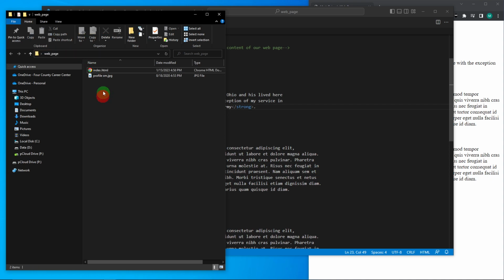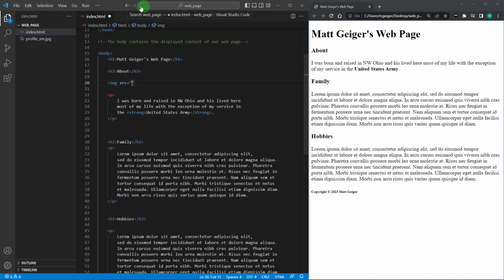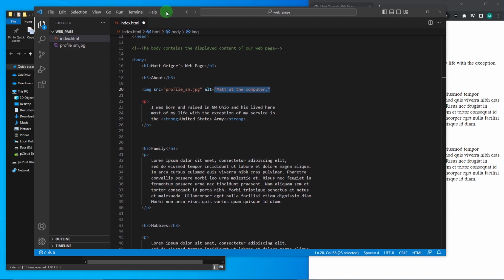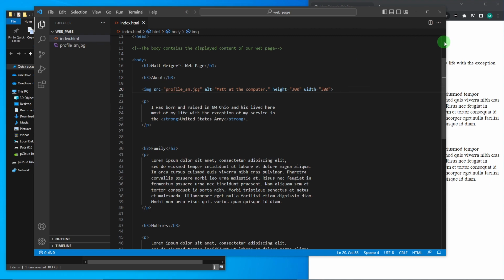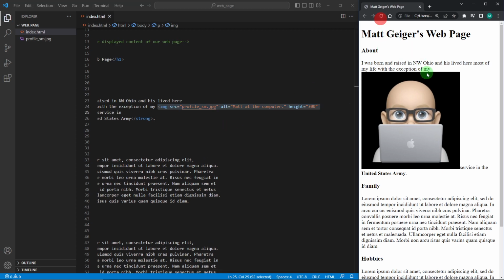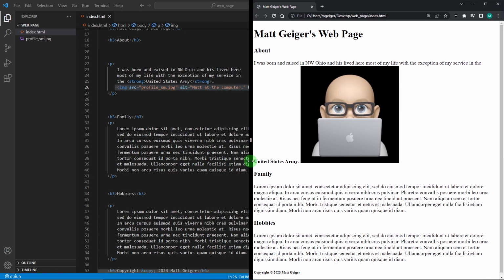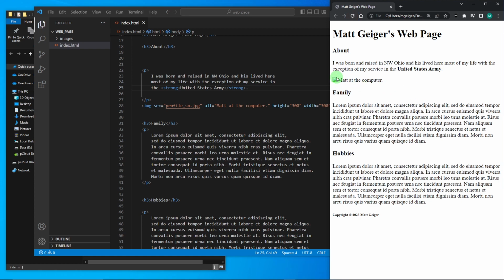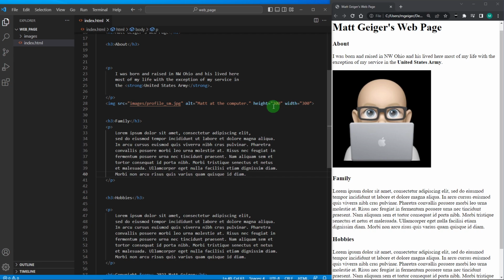WebDev HTML Images